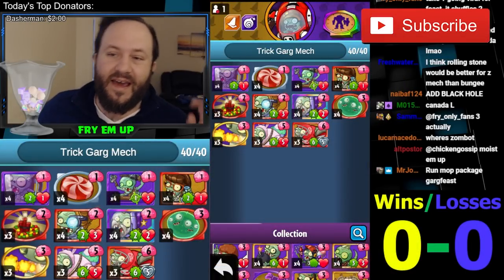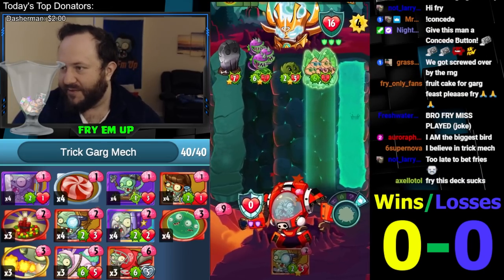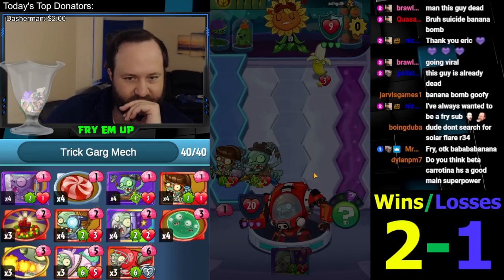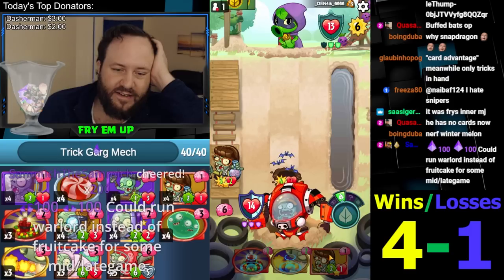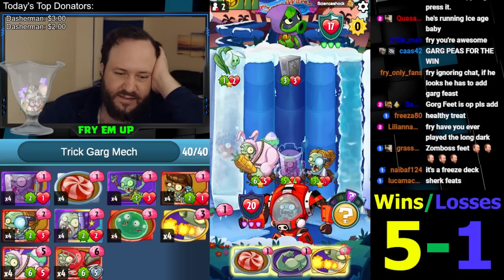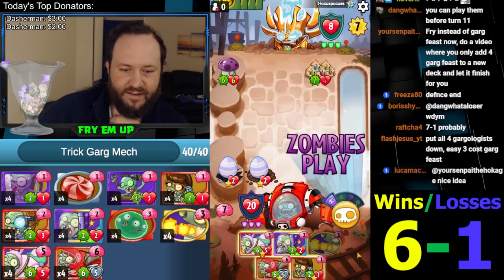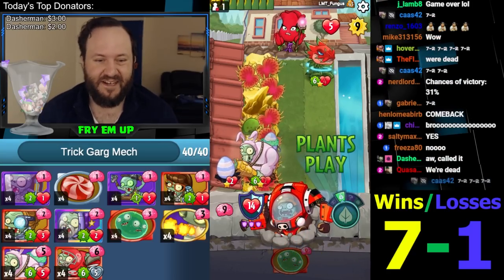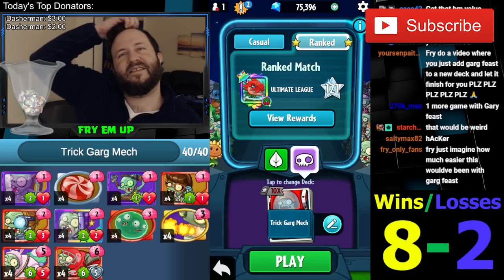2 Top Z-Mech Decks Combined Into 1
Z-Mech Trick Garg Mech Hybrid Deck

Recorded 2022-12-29